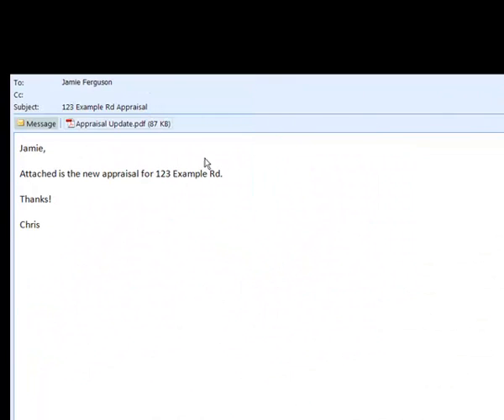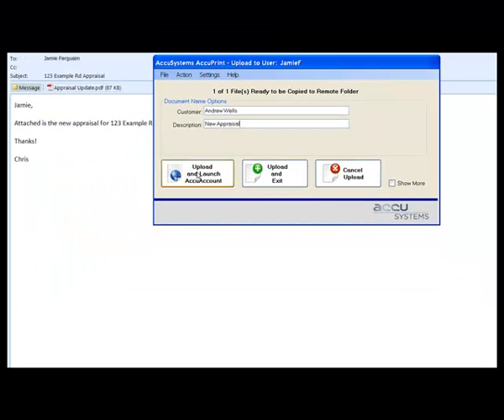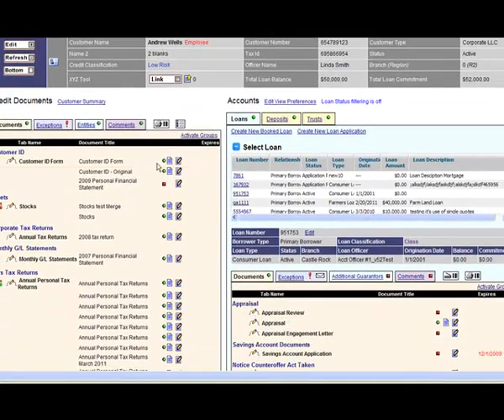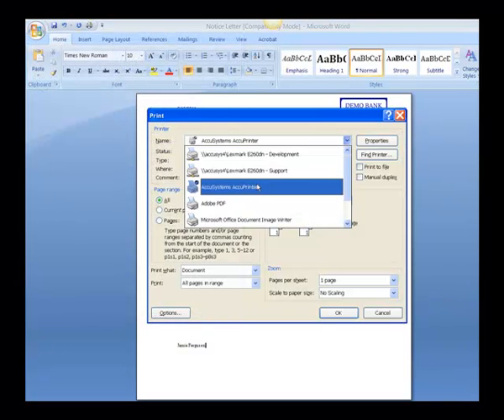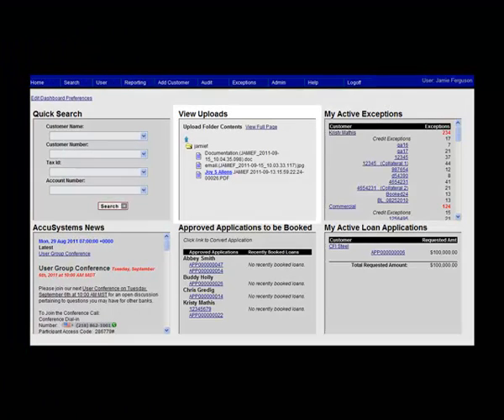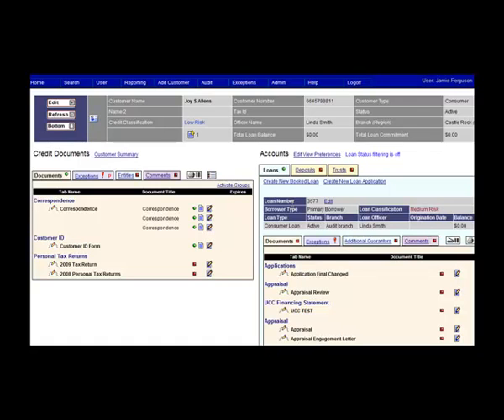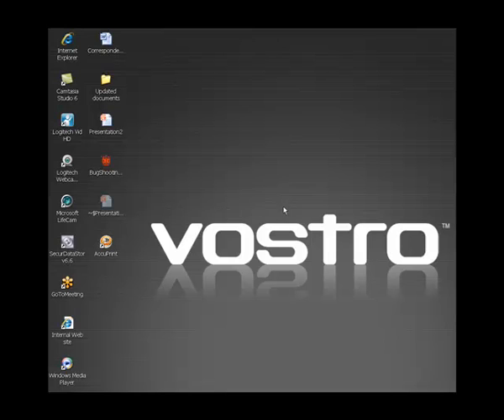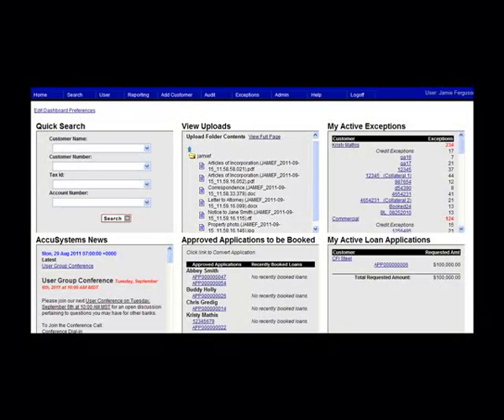Instantly Import Bank Documents Into AccuAccount with AccuPrint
Still printing and scanning documents into AccuAccount?  If so, you need to learn more about AccuPrint, the exciting new product from AccuSystems.  With AccuPrint, your bank can instantly "print" documents into AccuAccount from any computer.  Whether you are viewing an email, document, spreadsheet, .pdf, or virtually any other file, AccuPrint gives your team more flexibility and streamlines document workflow.  In addition, you can "drag and drop" a file or folder from your desktop into AccuAccount.

AccuPrint reduces the burden on your operations group by minimizing the steps required to image and assign files within AccuAccount.  AccuPrint can also help your bank minimize the errors and oversights common with scanning in hard copy versions.